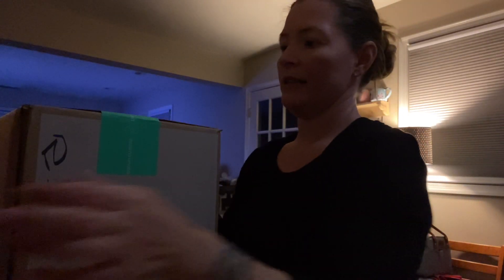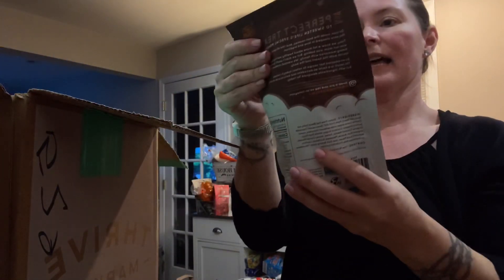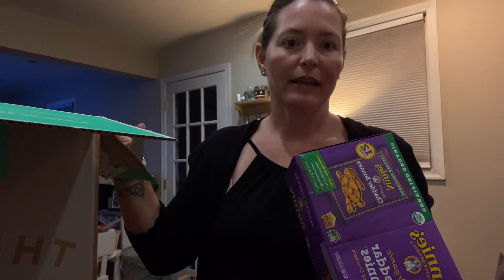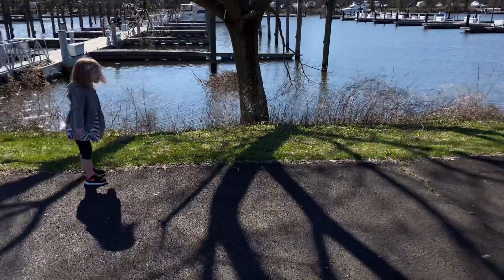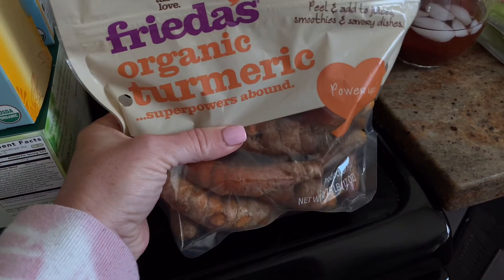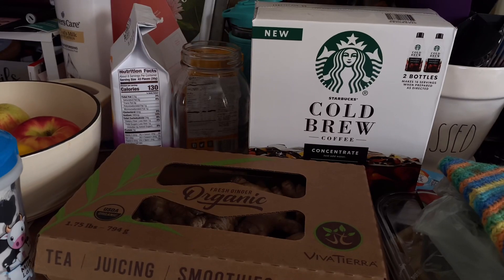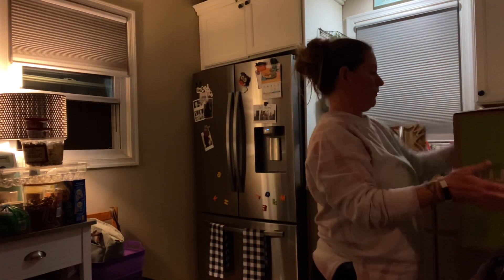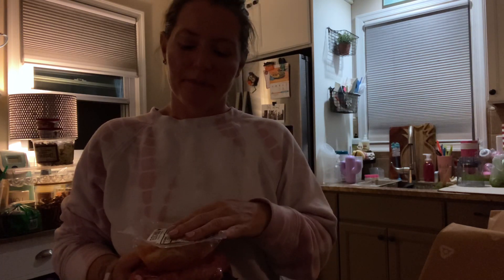Cook and Clean With Me/ Thrive Market, Whole Foods and Costco Haul/ Hello Fresh Unboxing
Happy Wednesday:)

Clean and Cook With Me!!! Today Madi and I went to Costco and picked up our groceries at Whole Foods. We enjoyed a beautiful walk to the water for her to see her geese which she loves by the way!
I also received my Thrive Market Box and Hello Fresh Box for this week. We got some good finds and snacks we can’t wait to try.

Hope you all are having a great week and we will see you on Sunday!!!

Xo,

Manda and Madi